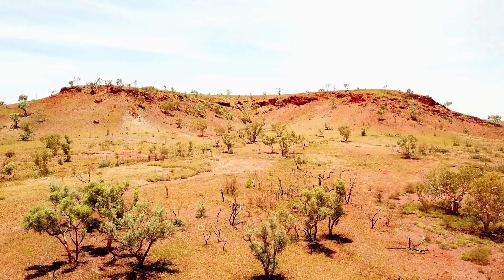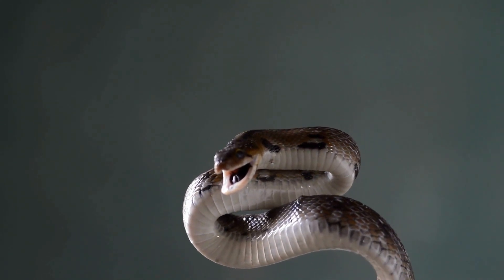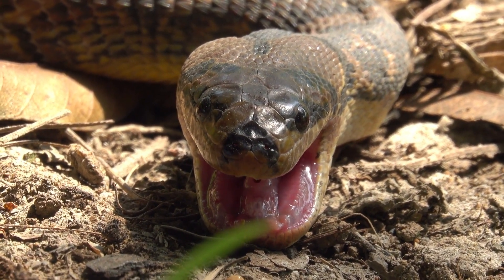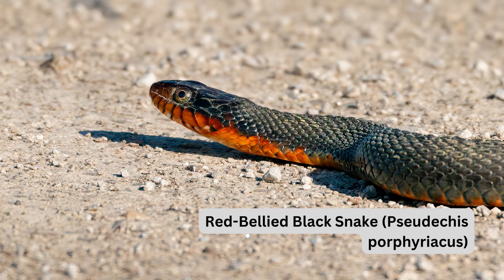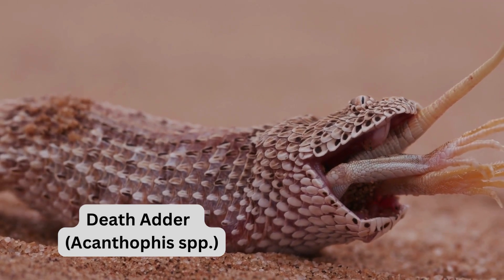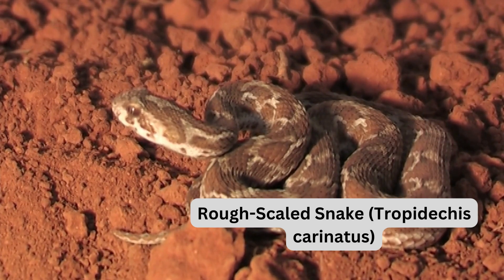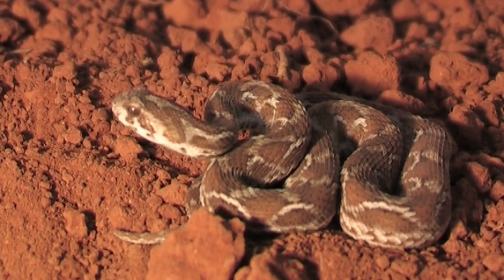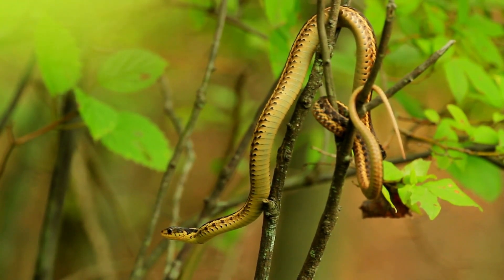Surviving bites from Australia's Venomous Snakes 4K ULTRA-HD: EasternBrown Snake,Taipan,Tiger Snake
venturing into the wild heart of Australia, a land known for its unique wildlife, including some of the world's most venomous snakes. Hold onto your hats as we dive into the list of snakes with the highest bites specific to the land down under!

The Amazon Rainforest 4K UTRA HD view into  lungs of the Earth: Animals, Fish, Rivers, Forests-

Worlds Largest Birds 4K HD - Ostrich, Shoebill, Emu, Cassowary, Albatross,Kori Bustard, Shoebill-

Animals and their Young _ Adorable Baby Animals

Serene Grasslands 4K HD- Savanna , Animals, Birds  | Grassland Sounds | Serene Wildlife Film

A Winter Animals 4K ULTRA- HD- Arctic FoxPolar Bear,Snow LeopardSnow HareReindeer Snowy
OwlHarp Seal -

A 4K ULTRA HD view of Adorable Baby Animals - Hippo,  Monkeys, Mongoose with a calming tune of music -

Animals of the Savanna 4K UTRA-HD : A glimpse into Africa's Untamed Wilderness . Lions, Zebras

Surviving Extreme Conditions-4K ULTRA-HDHigh-Altitude Habitats : Alpine Wild Animals with calm music -

The Serengeti Symphony,-4K ULTRA-HD Wildebeest's Grand Journey Across the Serengeti /Mara River -

The Giants of the Deep: 4K ULTRA-HD  Exploring the World's Largest Sea Creatures -

India's Wildlife Wonders 4K ULTRA-HD -Bengal TigerI, ElephantI, LeopardI, Rhinoceros, Bison (Gaur)

Monkey 4K ULTRA-HD -Playful nature, their  social bonds and survival skills with calming music